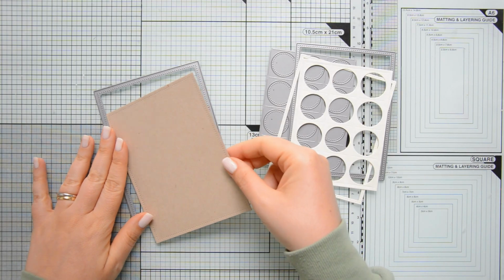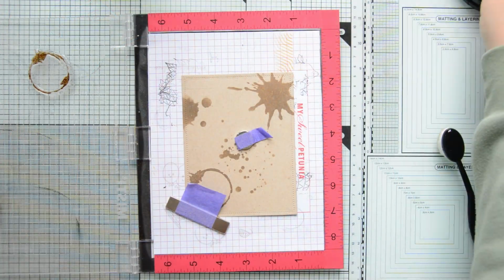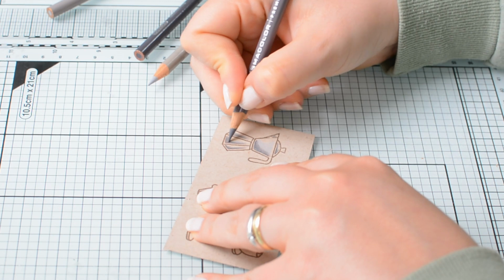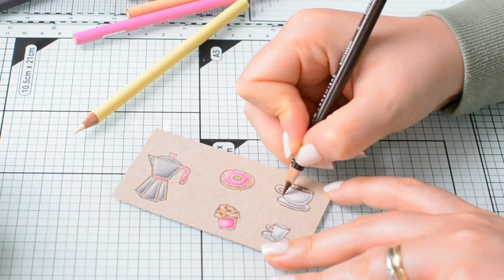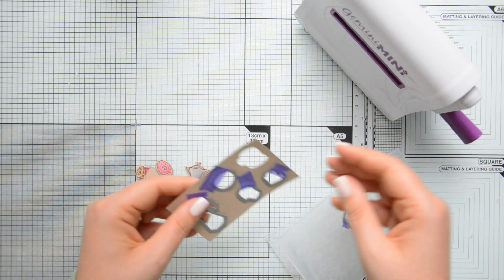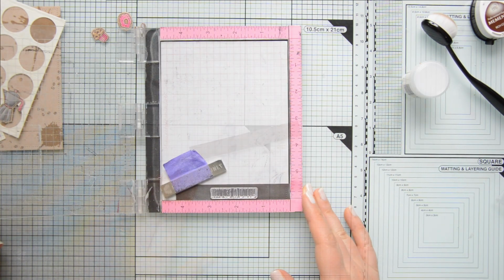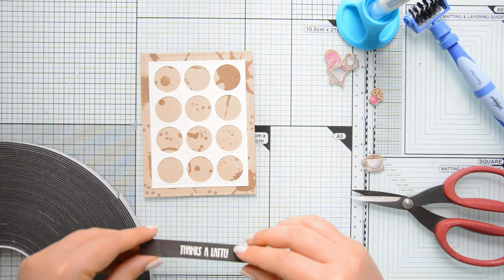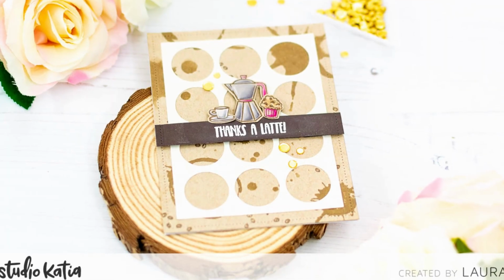Coffee Themed Thank You Card with Laura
In today's video DT member Laura shares how to create a fun coffee themed thank you card featuring the Sweet Thanks stamp set.

PRISMACOLOR PENCILS USED:
PC1058, PC1056, PC1054, PC1052, PC938 (Moka)
PC1056, PC1054, PC1052, PC938 (Mug)
PC930, PC944, PC993, PC928 (Pink)
PC946, PC941, PC997 (Donut)